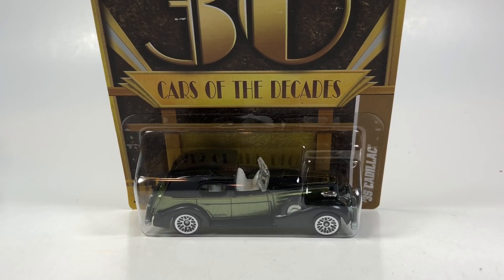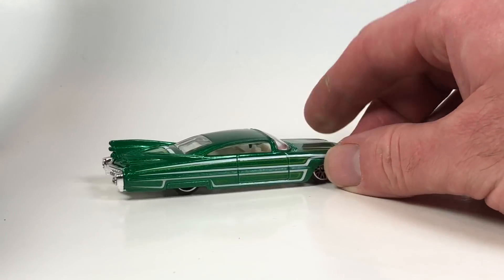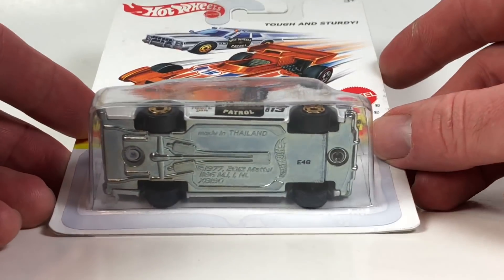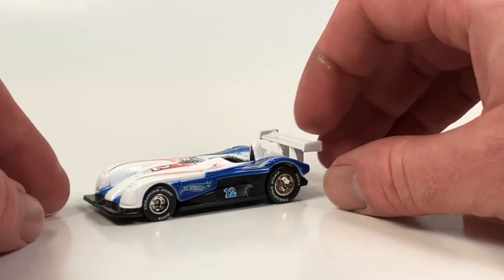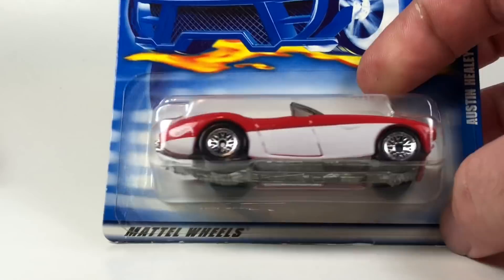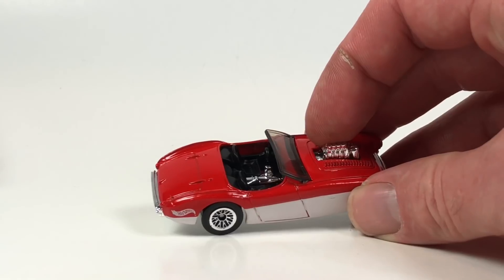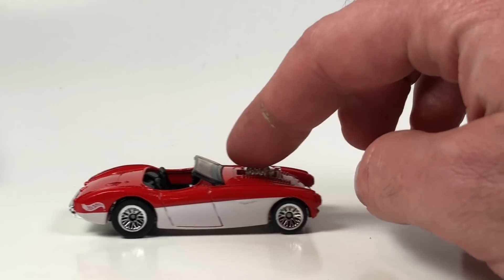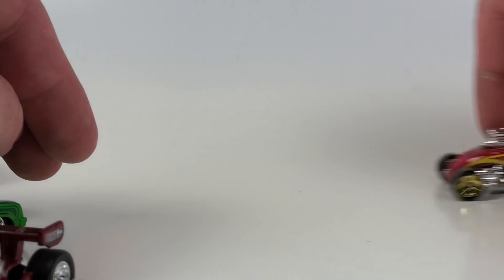10 Car Tuesday - Hot Wheels Medley